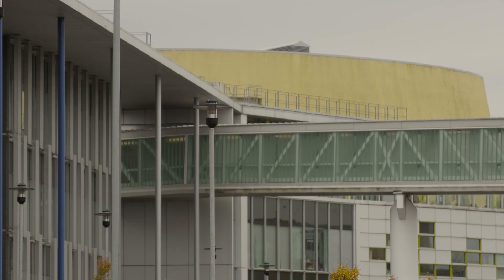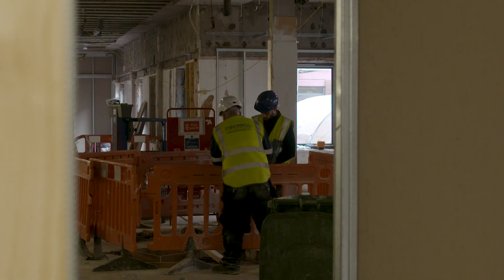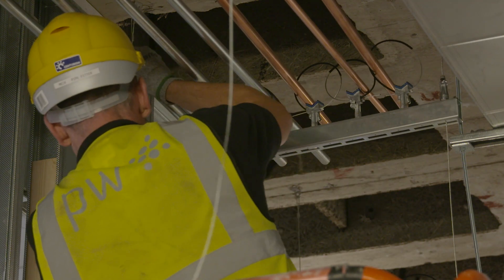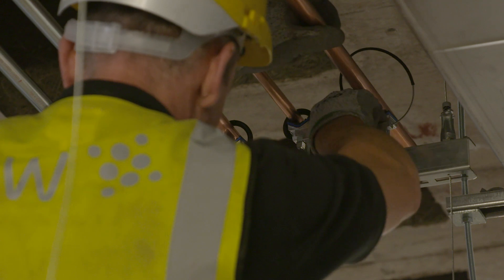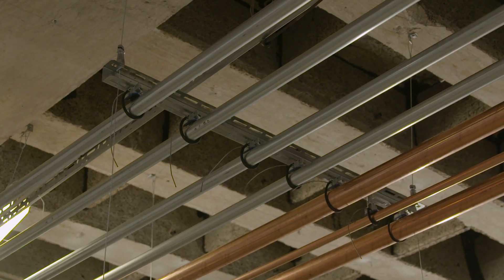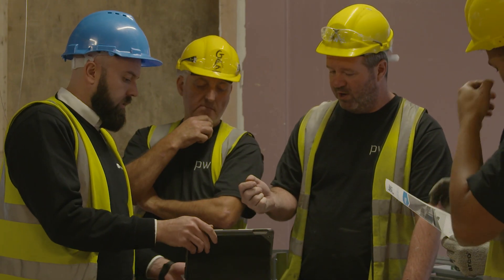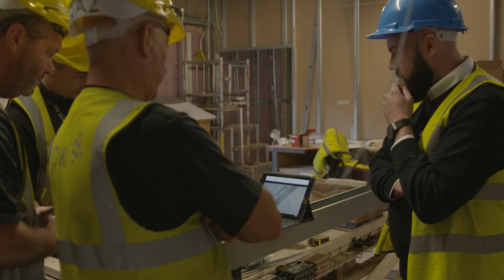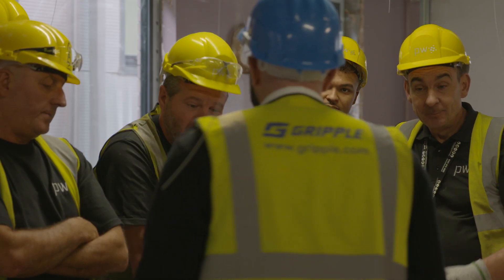Manchester Royal Infirmary | Oxford Road | UniGrip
The redevelopment of Manchester Royal Infirmary is a multi-stage project designed to regenerate the building and deliver long term improvements to the hospital. The MEP contractor on the project, Piggott & Whifield Ltd, needed a trusted and efficient solution to suspend pipework and electrical containment. Gripple supplied QT Clamps and Universal Brackets, a time and labour saving pipework solution, as well as the recently launched UniGrip product. Gripple’s next generation wire rope suspension system, UniGrip is a full turn-key solution for the suspension of building services across all applications, which helped to deliver significant time savings and faster installation across the entire project.